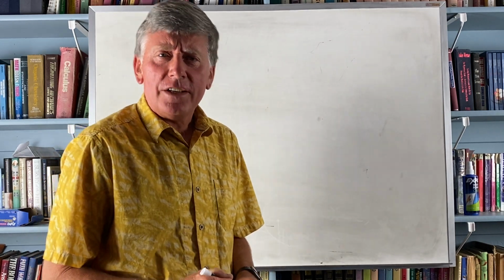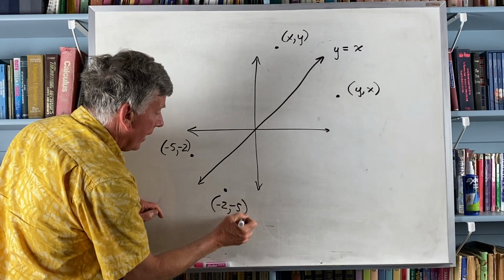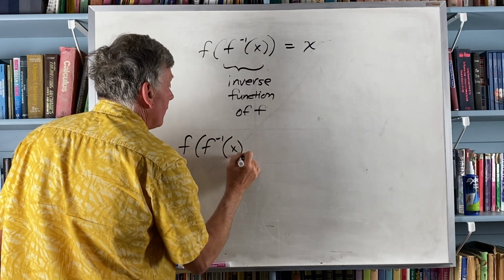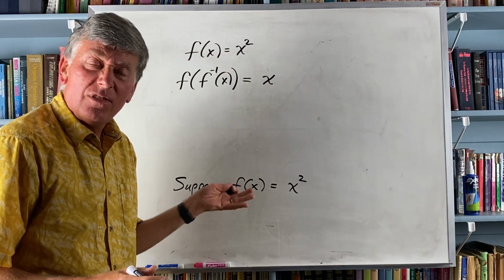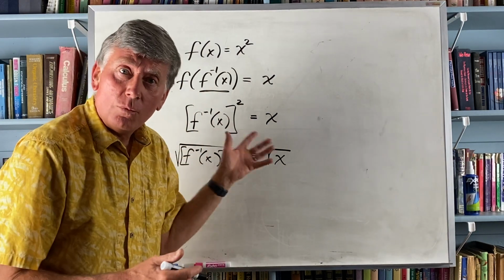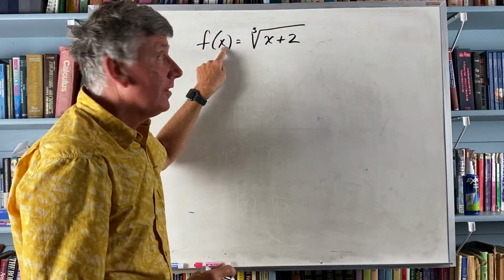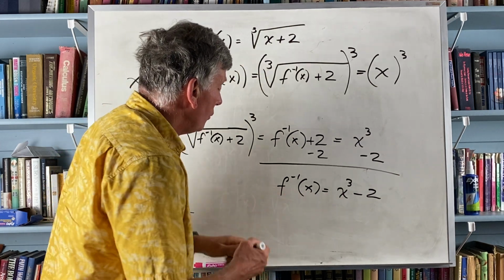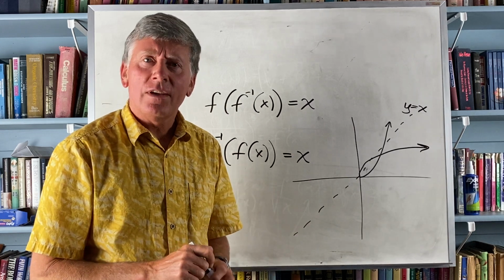Inverse Functions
We talk about the y = x mirror, and how to find inverse functions.